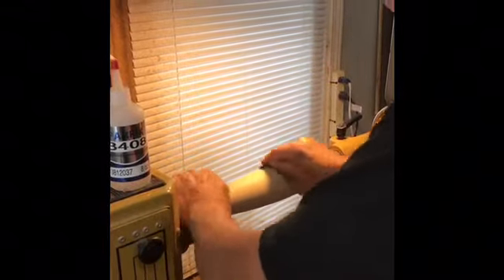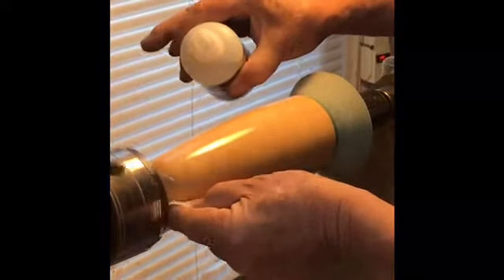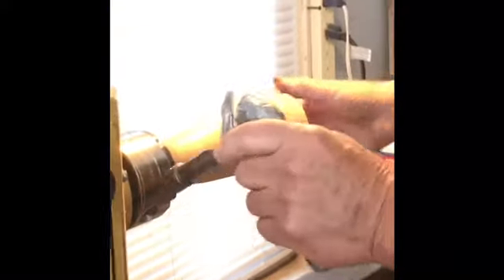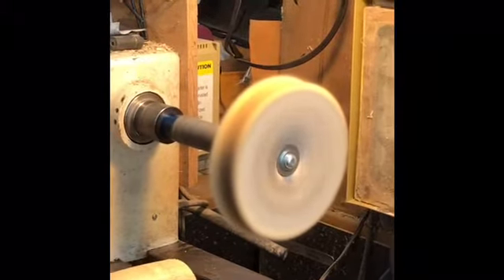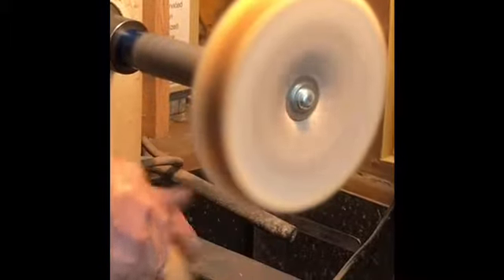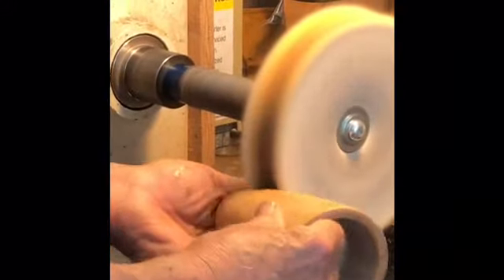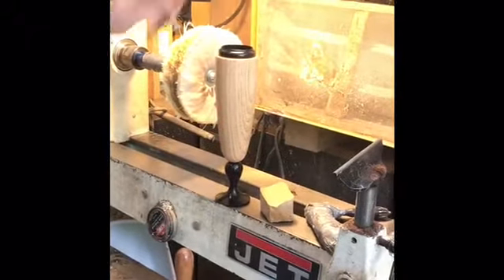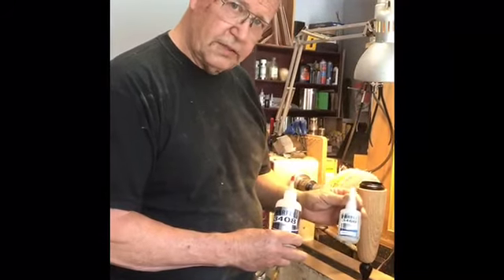Mark Sillay finishes wood with PARFIX 3408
Mark Sillay a renowned woodturner instructor showing how to get a gallery-finish on wood turning with CA with one coat.